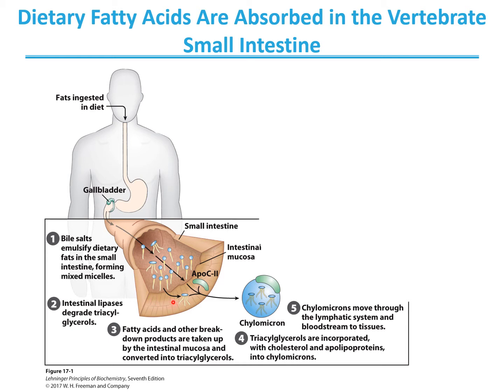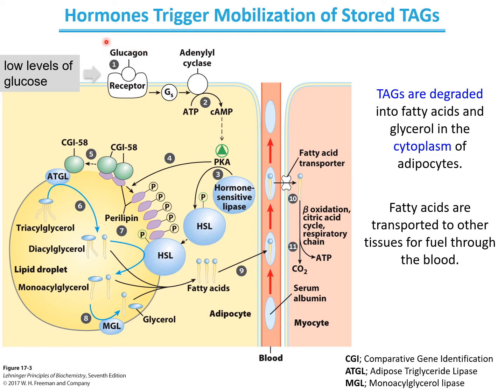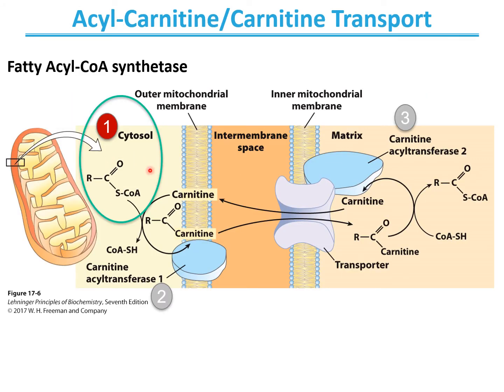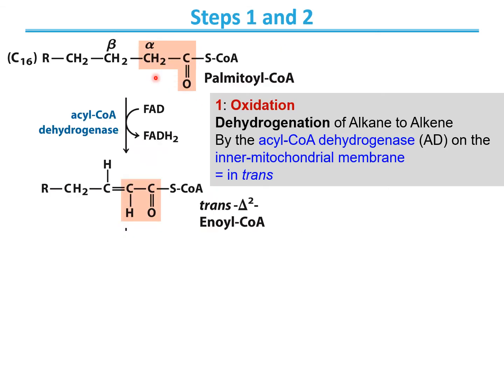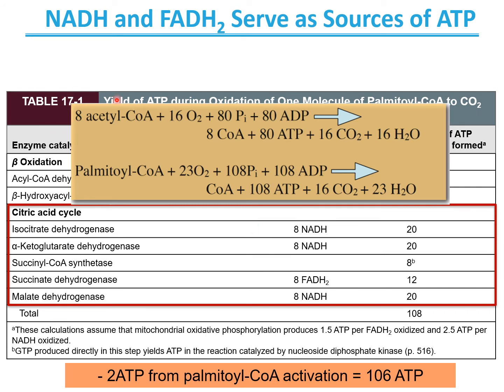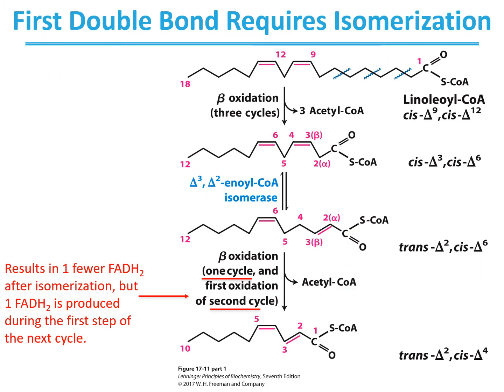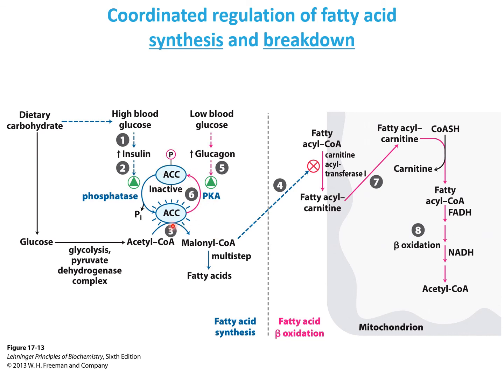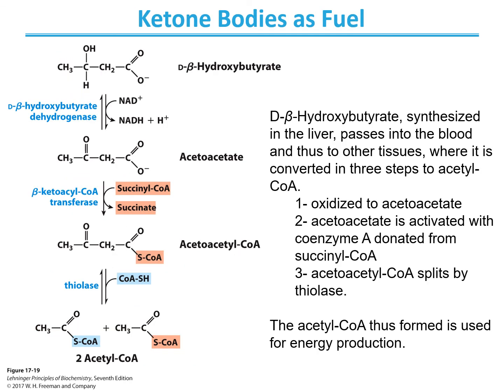Lecture 13 fatty acid catabolism chap 17 MOL200 2021